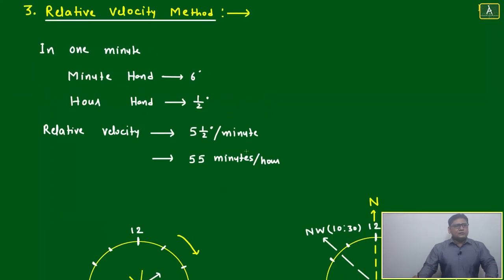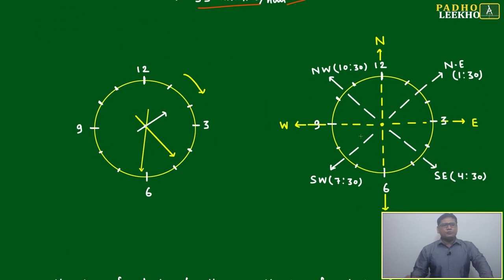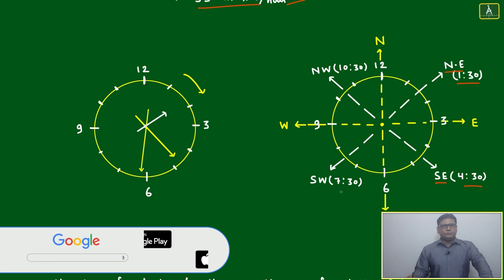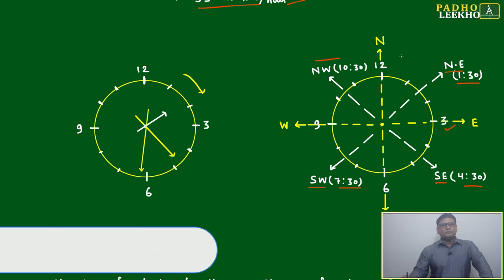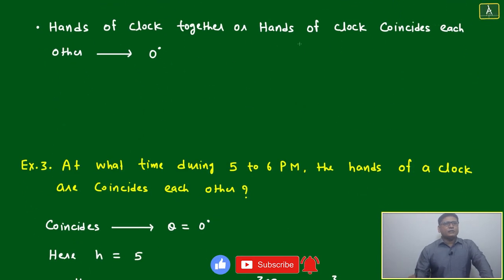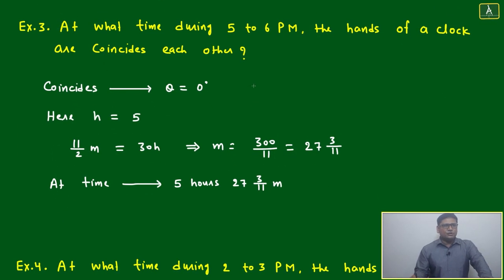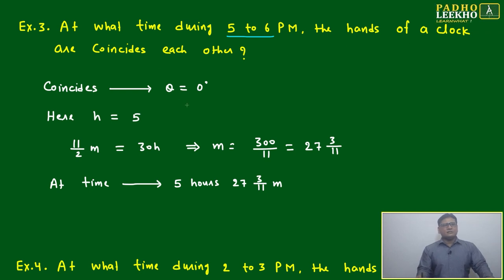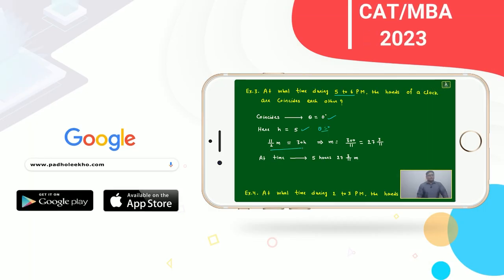CLOCKS RELATIVE VELOCITY METHOD (CLOCK PART-8) LR || CAT 2023 || CAT/MBA PREP ONLINE || KUNDAN KUMAR